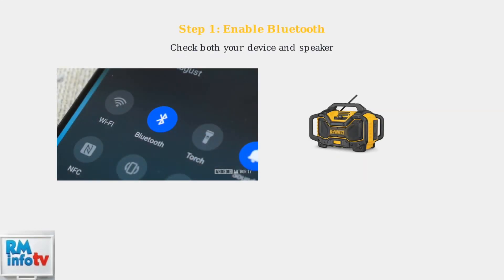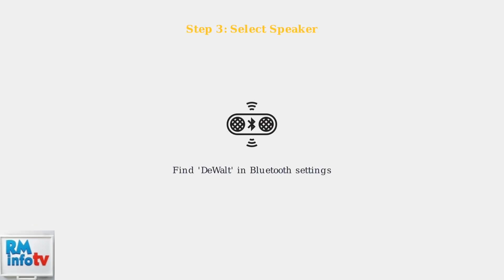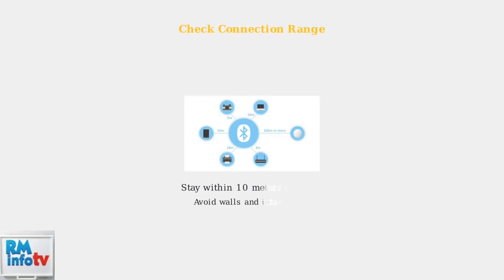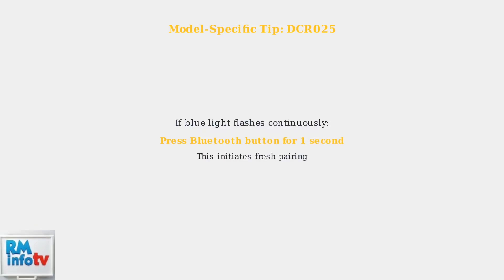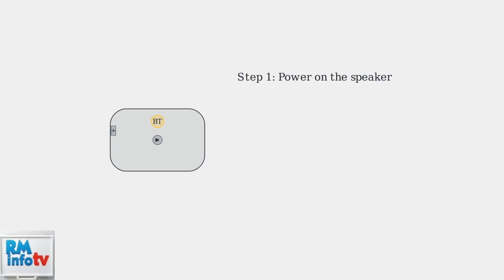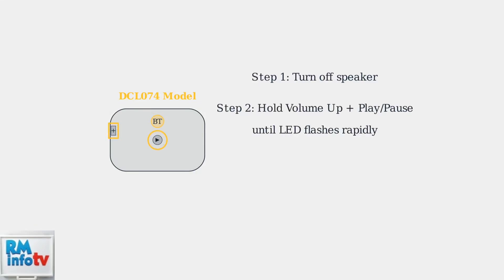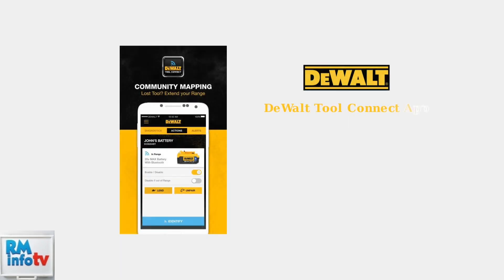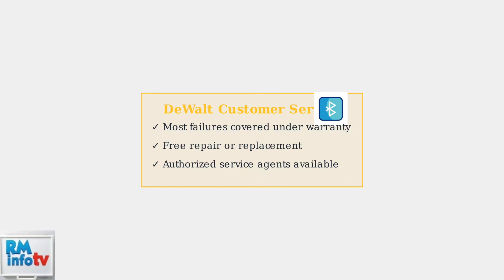How to Fix DeWalt Bluetooth Speaker Not Connecting – Pairing, Reset & App Troubleshooting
In this comprehensive tutorial, we will guide you through the process of fixing your DeWalt Bluetooth speaker that is not connecting. Whether you're experiencing issues with pairing, need to reset your device, or are facing challenges with the accompanying app, this video covers all the essential troubleshooting steps. We will provide clear instructions and helpful tips to ensure your speaker connects seamlessly to your devices. Join us as we explore effective solutions to get your DeWalt Bluetooth speaker back in action.